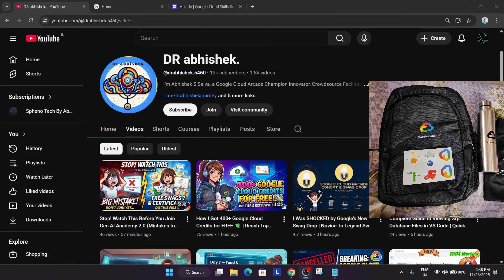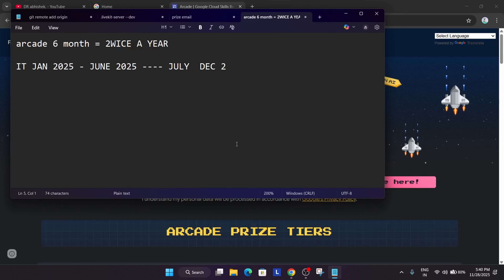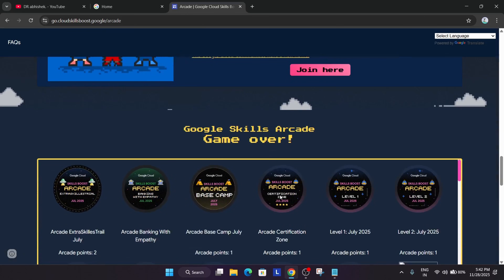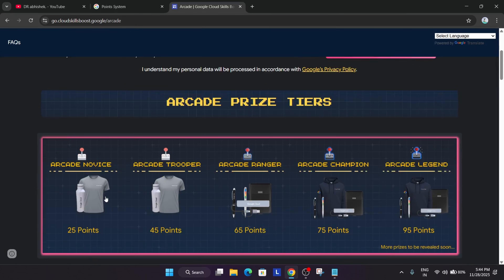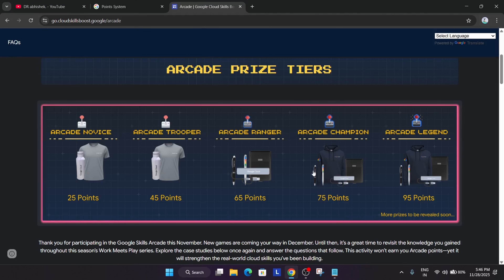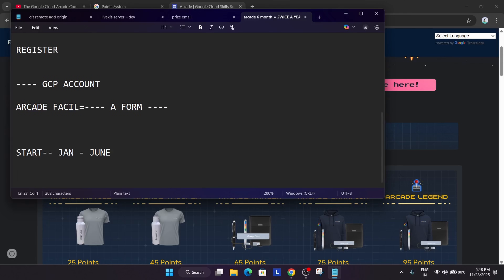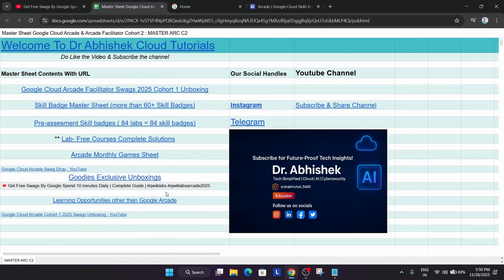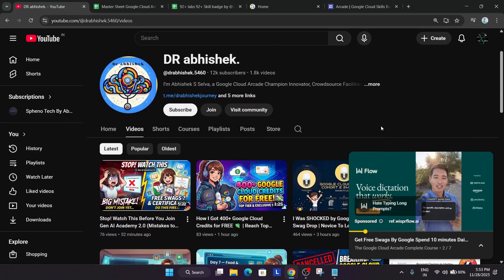The ONLY Roadmap You Need for Google Cloud Swags (Beginner to Pro) | Google Cloud Arcade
🔍 Common Queries
how to get google swags free
how to claim google swags
how to order google swags
how to get google swag
how to win google swags
google free swags
google free swags unboxing
google intern swag kit
what is google cloud arcade swags
google cloud free swags
how to get google cloud goodies
how to get google cloud kit
arcade champion swags unboxing
google cloud facilitator swags unboxing
google arcade goodies unboxing